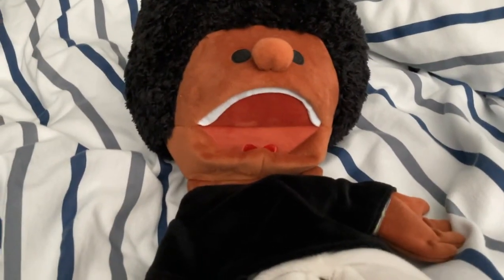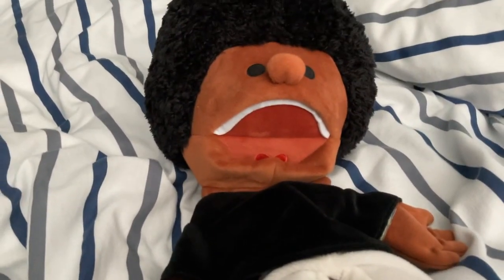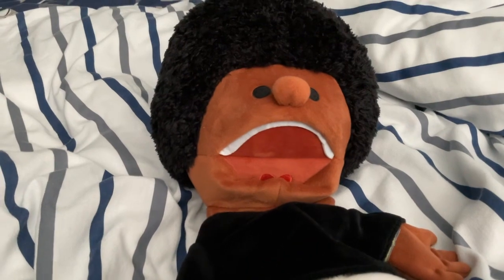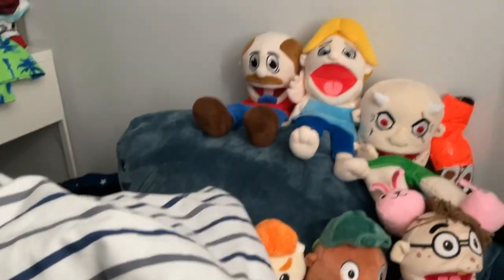Review of SML LIL T Puppet